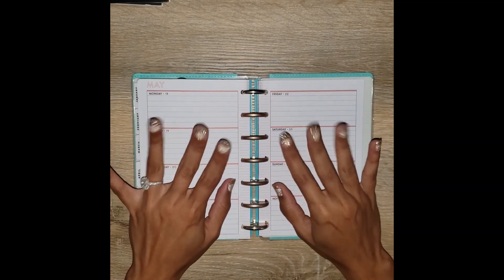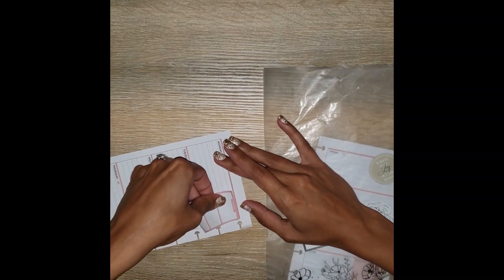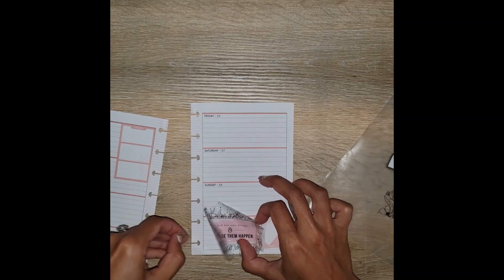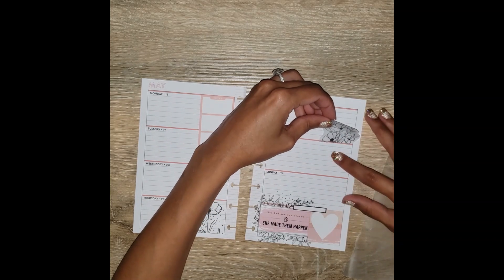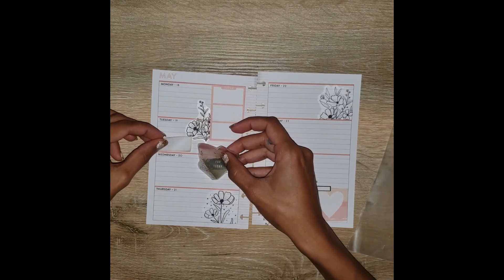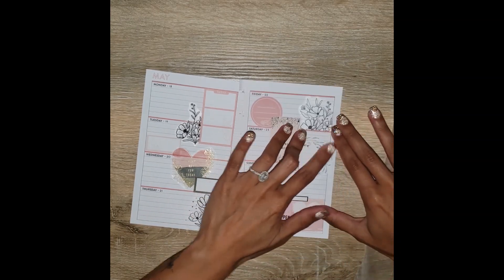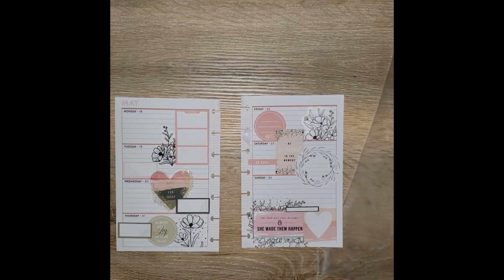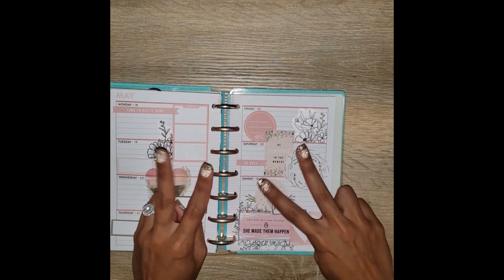Plan with me || Mini Budget Planner || Week of May 18-24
Check out my plan with me for the week of May 18-24 using the Modern Farmhouse sticker book in my Mini Budget Happy Planner.